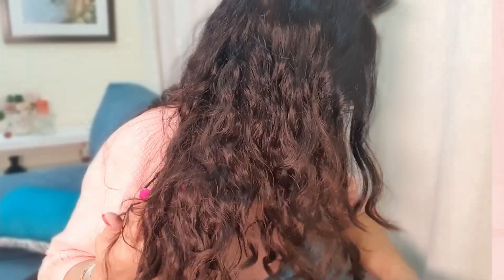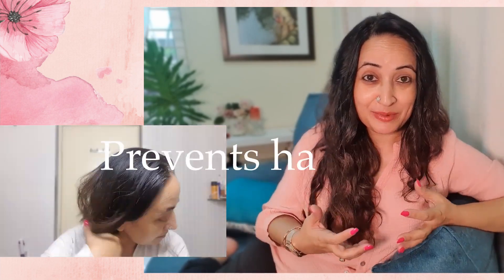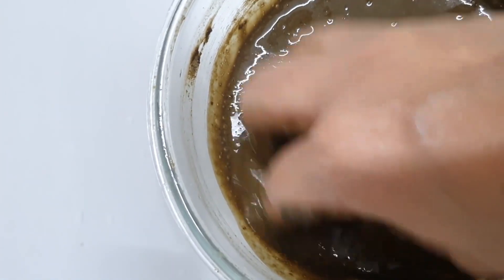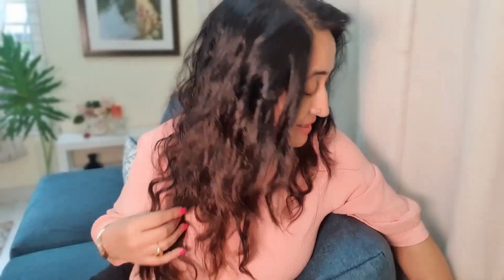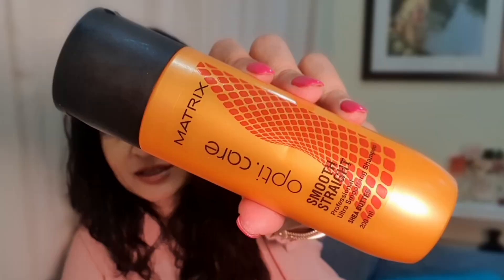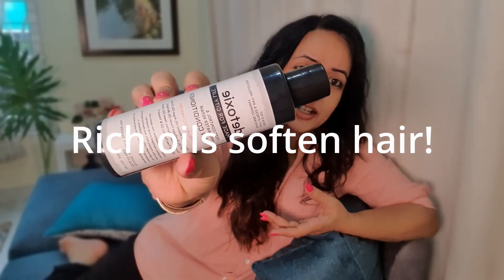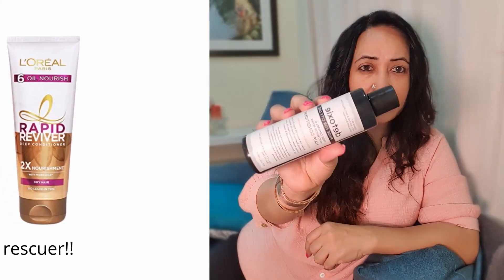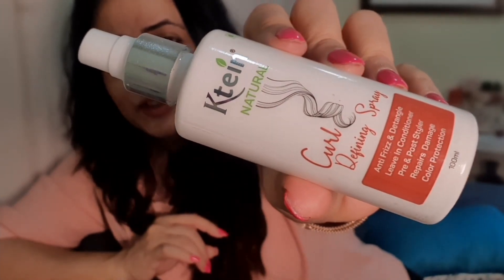My simple haircare routine for no frizz, gentle waves for Indian wavy hair, hydration and wave hold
How To Keep Indian Wavy Hair Frizz Free with intense Moisture Hydration which helps control  Frizz.  After shower treatment. Treated properly Indian wavy hair can be frizz free and beautifully manageable. Indian wavy hair has to be treated gently and here is an idea for long wavy after shower treatment. Along with post shower or after shower treatment it is equally important to keep wavy hair detangled while showering and conditioning. Drying wavy hair after shower in the right manner helps keep the hair healthy and frizz free. Especially if you have long hair, like the Indian wavy hair, its important to air dry in a way that keeps the wavy hair curl intact and does not open it up. When the wavy hair is combed too much the wavy texture opens up and the hair gets frizzy. I hope you find this video helpful. Its a very simple, easy wavy hair hack but it does make the Indian wavy hair look beautiful and manageable. I especially love that the hair remains wavy instead of being frizzy. In this video you will learn How to take care of wavy hair during the shower, or hair wash,  how to dry wavy hair after shower, and how to tame frizzy wavy hair. Have fun :))

The Tribe Concepts is having their first ever BOGO sale ( Buy 1 Get 1 Free - use code - BOGO )